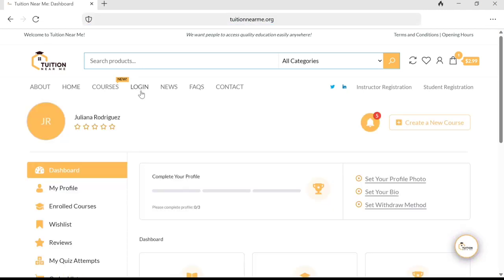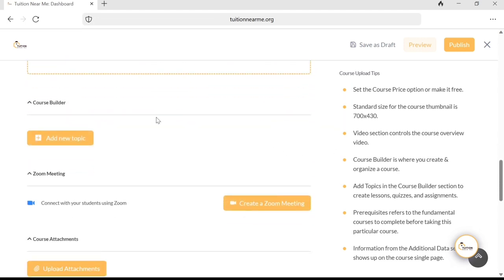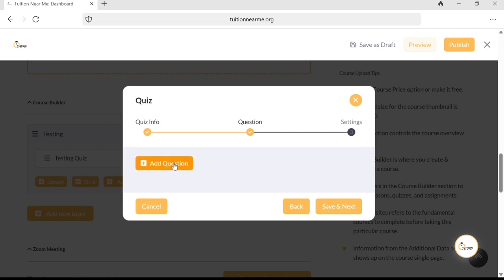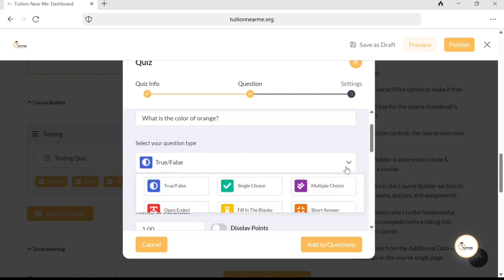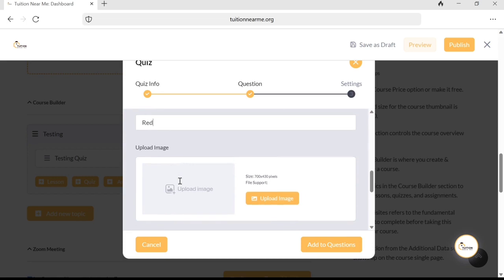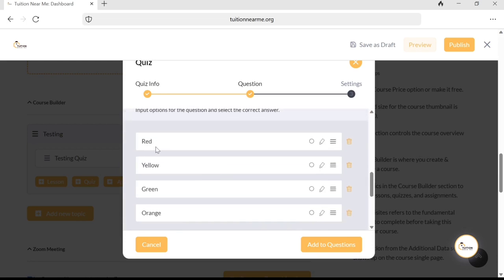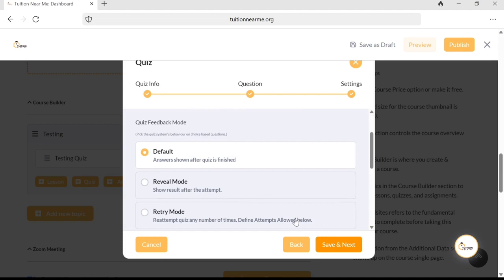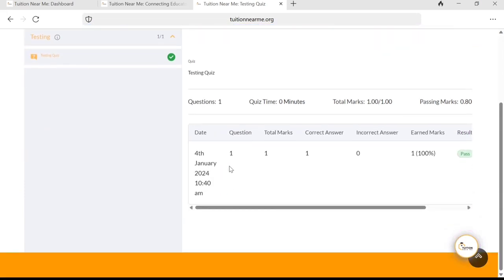Tuition Near Me Tutorial: How to create a Multiple Choices Question with a Single Answer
In this video, we will be showing you how to create a multiple choice question with a single answer on our Tuition Near Me EduTech platform.

Once you mastered this easy step, you will be able to create a quiz with several multiple choice questions and let our system do all the markings